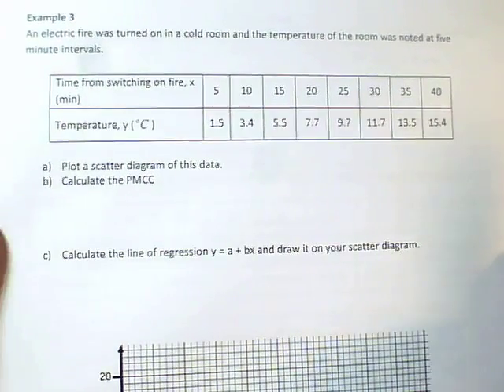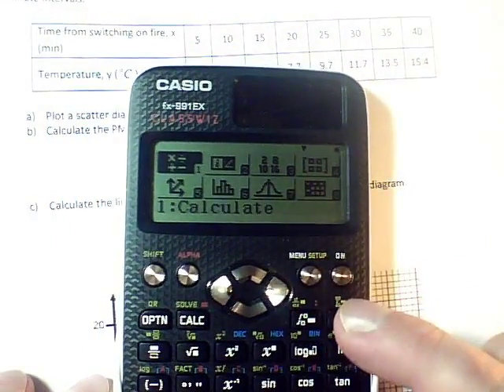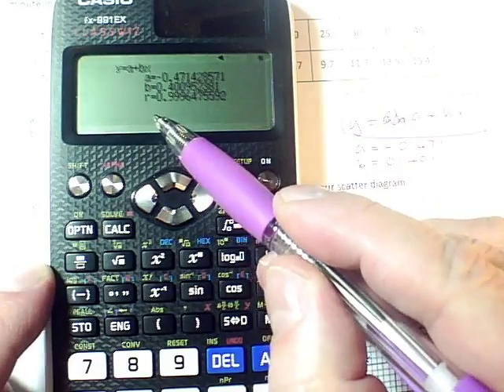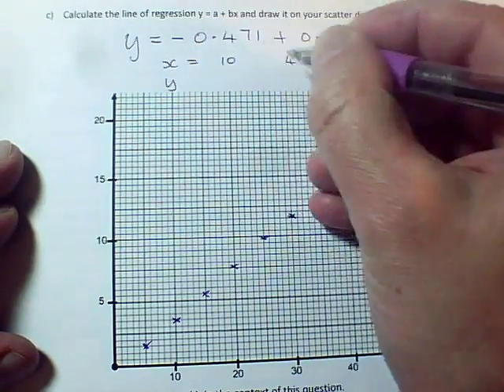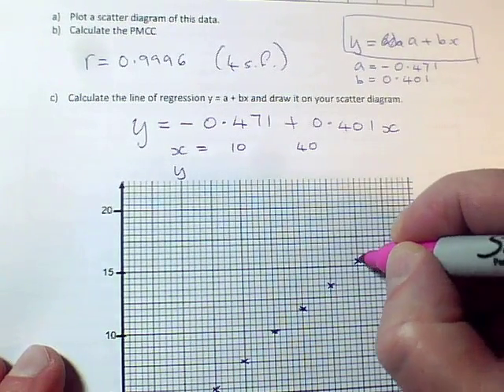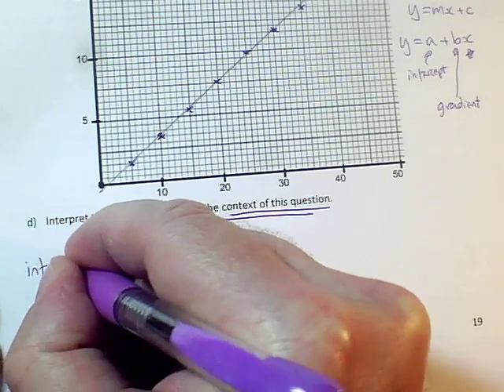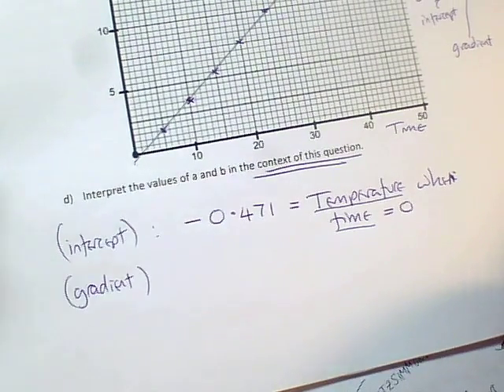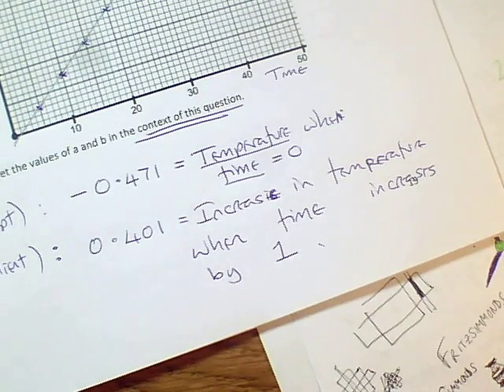s1p19 plotting and interpreting a regression line